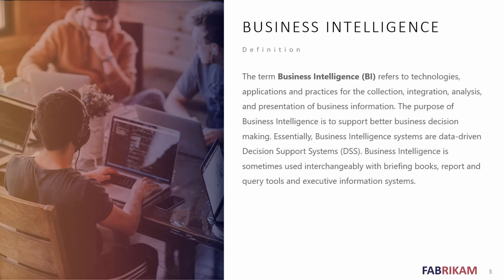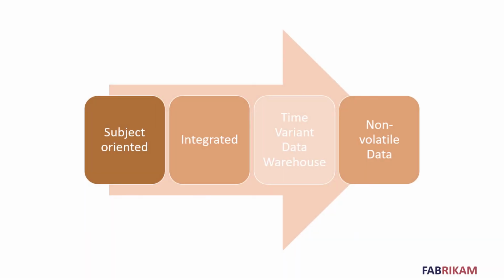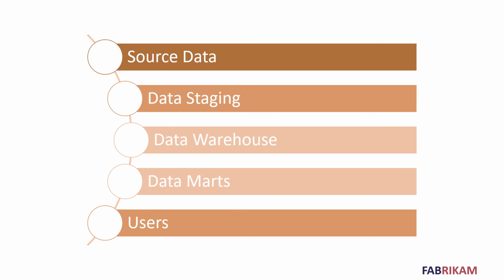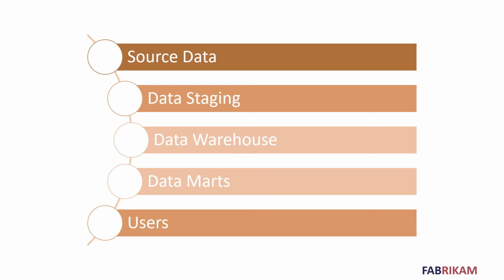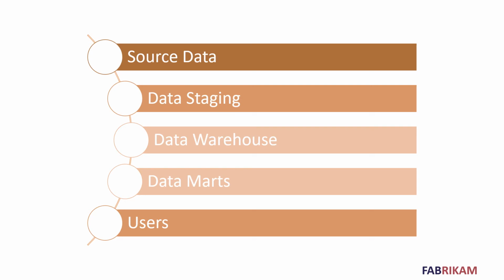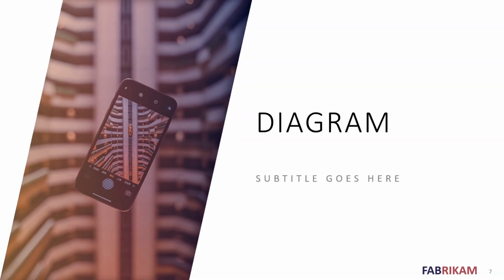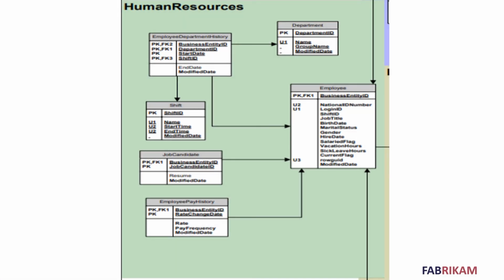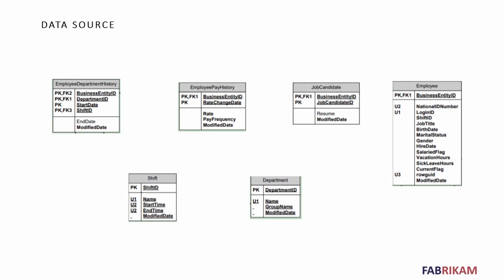NATASYA KUSUMA P_SI42INT_1202184315_TUGAS VIDEO 1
BUSINESS INTELLIGENCE AND DATA WAREHOUSE IN HUMAN RESOURCE